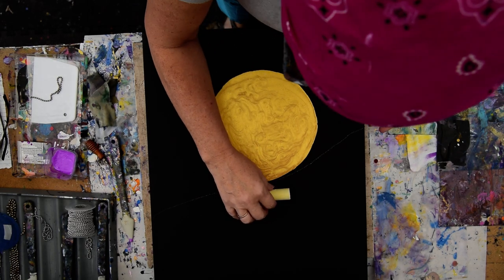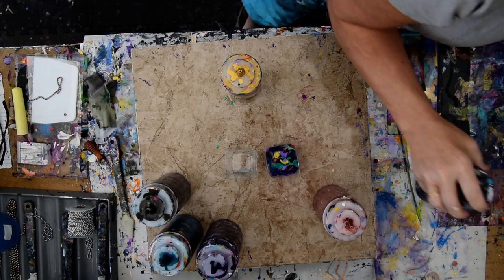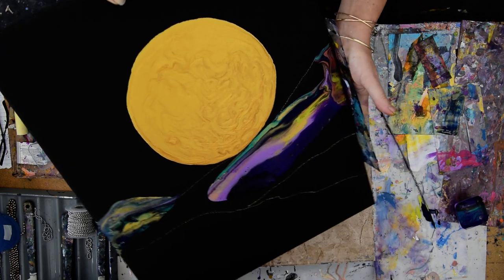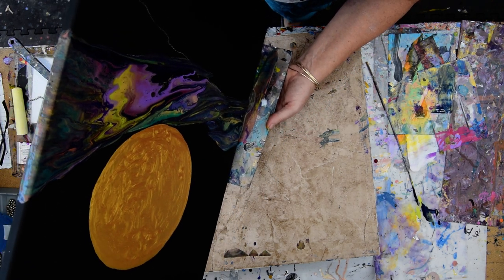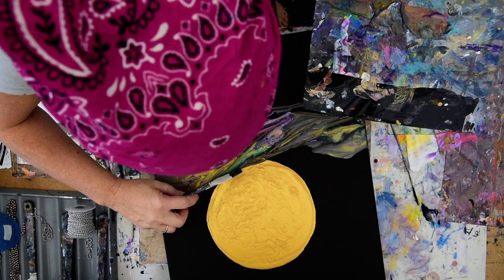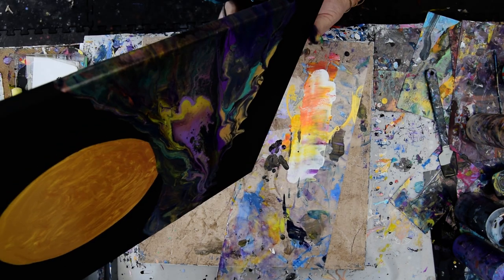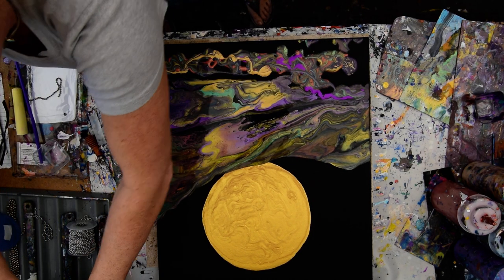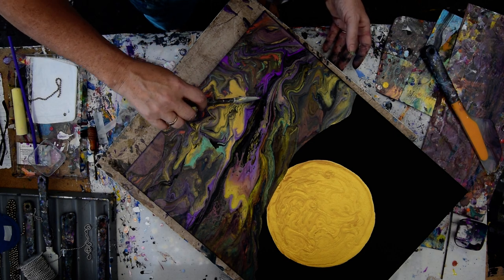#6364 -2 Creating The Mountainside Fluid Acrylic Artwork12.07.19 intuitive art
I am using a  16" x 20"  stretched canvas. All the paints I use are acrylic paints mixed with additives to help them flow more easily. All my colors are stored and mixed in squeeze bottles for ease of use. I add a chalk line to indicate where I am adding the paint for this stage. I use a container to fill with the combination of colors I want to see. I squeeze them in with some force to agitate the paint increasing the chance that patterns will form when I allow a puddle of paint to flow out across part of the horizon. I tilt the canvas to roll the small first wave of paint to cover the areas I wish to cover. I use more paint and tilt over and back and down to cover the sides and the bottom, repeatedly until I have created multiple overlapping slopes with a variety of interesting colors and patterns created when I continue to tilt the canvas which agitates the paint and creates new patterns. I use the flat front spatula to help define the edges where the paint meets the sky. I add paint from a squeeze bottle. I use a bendy straw, blowing down into the paint to blend areas. I use a  spatula and a bamboo skewer to make adjustments. I pass a propane torch cautiously over the surface of the canvas to release any air in the paint that might result in bubbles forming while the artwork dries or leaving pockmarks if left to pop on their own. Warming the paint will also often encourage patterns to emerge because the paint in combination with the Floetrol used in my pouring mix encourages cells to form.

 My regular "pouring" mixture -recipe, generally is 3/4 Floetrol with 1/4 (estimated) GAC800 from "Golden" (prevents cracking and adds shine to dry artwork.) Add paint to double the volume or less as needed to get the desired viscosity, mix thoroughly. Amounts always depend on the viscosity and color saturation of the acrylic paint used, so the amounts of color needed will vary. I like to begin with half pouring mixture and half color. After that is mixed thoroughly, I add more pouring mixture until the viscosity (thickness) is like warm hone. If I want it thinner, I add more Pouring mixture. If the color is not strong enough, I add more pigment. When mixing colors, my amounts are always estimated and then altered to get the right consistency I like. I use plastic squeeze bottles with measurements on the side. I add a marble into the bottle to aid in the mixing process. Marbles work well but exercise caution if you end up with more than one because they will shatter in the mixture eventually. It's imperative (Important) that all mixture be shaken thoroughly again before using in any session every time! The consistency is usually medium "body" weight, but other weights are usable with minor adjustments.